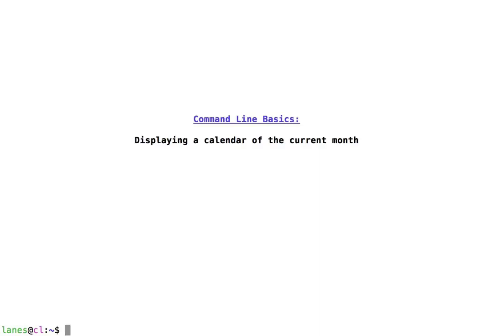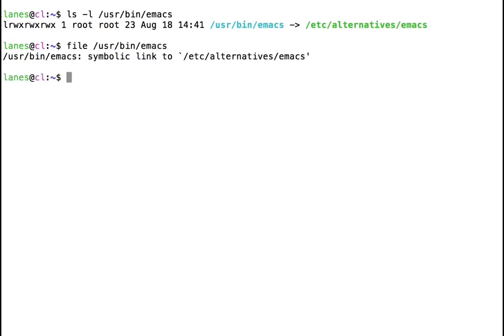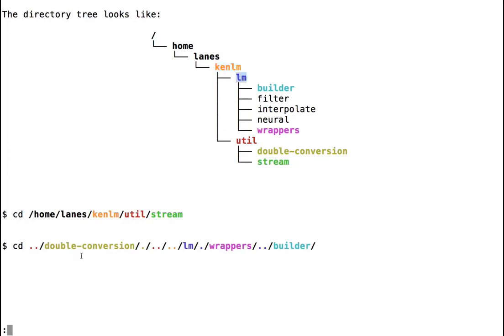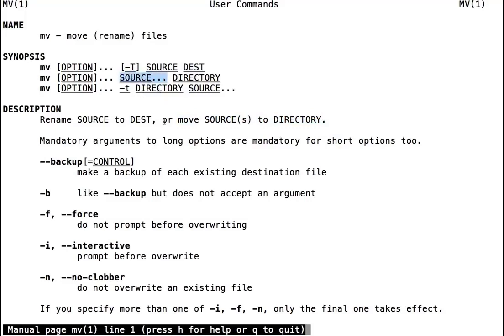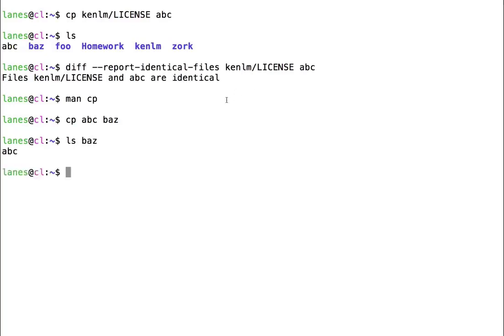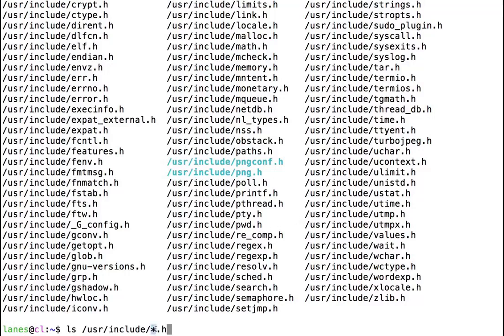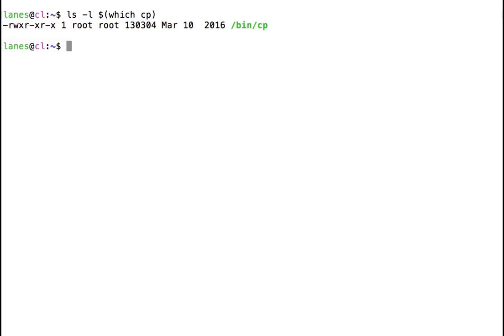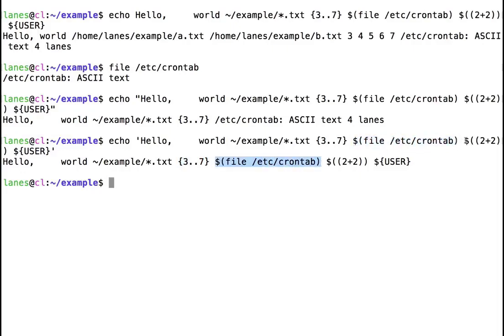Command Line Basics (Unix, Linux, Sparq, Solaris) [BEAD free Courses in Computer Sciences]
Credit: Bash Command
Course developed by: Lane Schwartz

Courses in Math, Science & the Computer Sciences brought to you by Black Eagle Analytics & Data LLC (BEAD.LLC) and our CEO Shane Bruce, part of our employee expanding education program, extended to the public.  These are "essentials" courses, the basics we've used these technologies and sciences extensively, we expect others to know them completely, but realizing not everyone learned from cutting wires and vi interfaces from the 1980s while getting degrees in physics, we added these videos.  We suggest playing endlessly in the background or following along in your DIY.

Shane Bruce is an early government physicist contractor and protagonist innovator of antediluvian internet technologies, the inventor of the very first web user accounts and management systems, AI online searches affiliated with link analysis monitors this channel and can answer your questions posted in the comment section.  Nearly all internet technology popular today was pioneered by Shane "Sage" Bruce and his team by University government-sponsored research in a "Tech Transfer" of military technology to non-classified government sectors that propagated into public use and what you see today.  INCLUDING video conferencing and every aspect of social media in secure messaging and groups sharing photos and information, back in the '90s a decade before IT became mainstream popular when engineers and scientists were the only people proficient.

The spread of the technologies and resources and need for professional support has geometrically increased, self-taught wizards pushing electrons are in demand.

Thus, Mr. Bruce is an invaluable resource and historical perspective who can set the records straight as the models he and his team created are the models of the technologies everyone enjoys today and capabilities created from non-classified sector government wishlists.  It is a man-made technology from DARPA, refined by this man for public use, become proficient in it as now people of every nation compete to do so.

Subscribe to stay in contact with the "Source", the progenitor of the Internet, the Prometheus who brought it to the world from ARPA-Net. so Subscribe and share, these videos are part of our open learning mission, free information to empower our subscribers.

The best advice is simply to do IT (pun intended).  Grab some O'Reilly nutshell and work through it cover to cover, download the interpreter/compiler or create a cloud account and start at it.

What does Mr. Bruce attribute his success in changing the world to?  A child prodigy, he says it was having no television or neighbors and the only entertainment a computer which required programming became self-taught "bootstrap" expertise.  He became a national programming champion by high school, in places where no one expected success.  "Sage" had a driving ambition to actually make the "hello world" program actually greet the entire world and became one of the creative geniuses who ushered in the "Inter-Net".

Both young and old have those long days to fill, remember to balance with outdoor life and exercise regiment of some type, Bruce prefers Kung Fu ("proficiency gained through Hard Work"), as those little idioms of the Prometheus filtered down through culture after dozens of news conferences of the first pony-tail wearing computer guru working with mil tech software, yes sandals too, making DARPA tech look easy, Hollywood missed the long days and nights coding for years.

It's so incredibly much easier today, but to understand what's behind all the short cuts and consumer front ends, learn Linux from the console, program from there, the Cloud makes this both simple and inexpensive.  Thank you Google and other Cloud services, but invest in a little Linux box of your own.  Do backups, system admin, etc for yourself.  Careers today don't require you to start at the level of digital and analog circuitry, but you should.